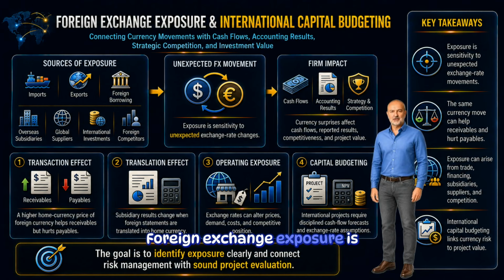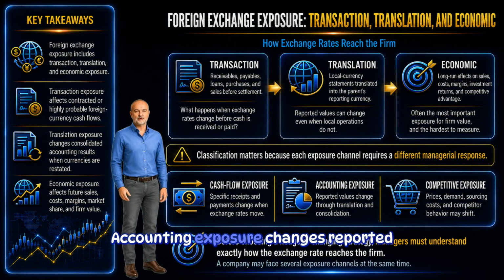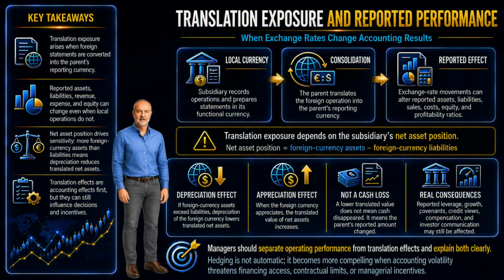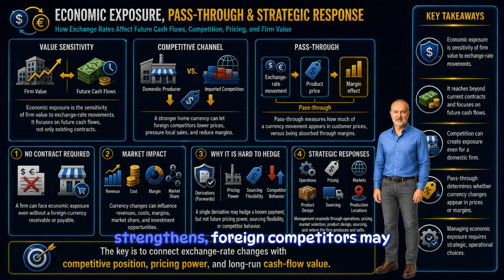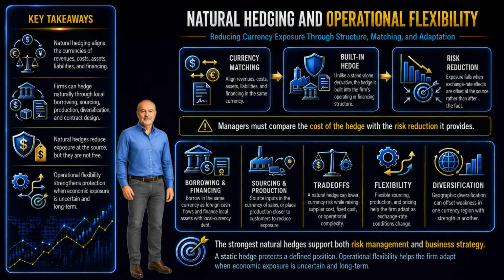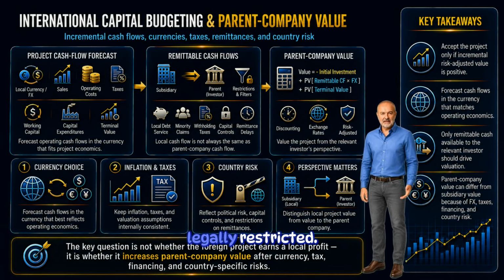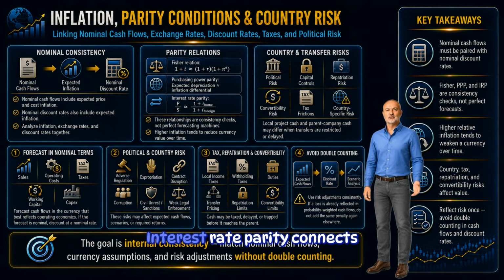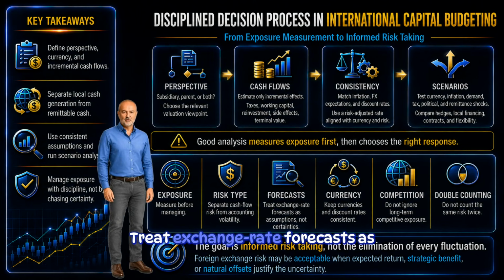Foreign Exchange Exposure and International Capital Budgeting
Currency movements can affect cash flows, accounting results, competitive position, and the value of international investments.

In this international finance lecture, we explain foreign exchange exposure and international capital budgeting. You will learn how exchange-rate changes affect firms, how to distinguish transaction, translation, and economic exposure, and how managers connect currency risk with disciplined project valuation.

This lecture also explains natural hedging, operational flexibility, currency consistency, parent-company cash flows, inflation, political risk, tax effects, and the importance of matching cash flows with the correct discount rate.

What you’ll learn:
✅ What foreign exchange exposure means
✅ Why unexpected currency movements matter
✅ The difference between transaction exposure, translation exposure, and economic exposure
✅ How foreign-currency receivables, payables, debt, and contracts create transaction exposure
✅ Why translation exposure affects reported accounting results
✅ How economic exposure affects long-term cash flows and competitive position
✅ How natural hedging and operational flexibility can reduce currency risk
✅ How international capital budgeting differs from domestic project analysis
✅ Why subsidiary cash flow and parent-company cash flow may differ
✅ Why cash flows and discount rates must be in the same currency
✅ How inflation, exchange rates, interest rates, taxes, and country risk fit together
✅ How to avoid double counting risk in international valuation